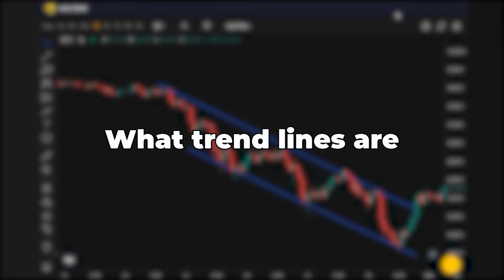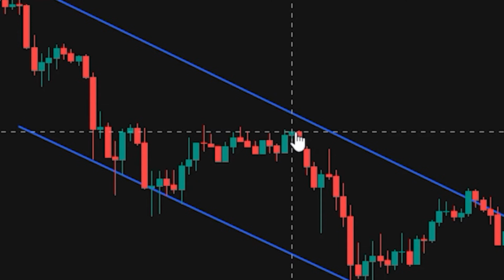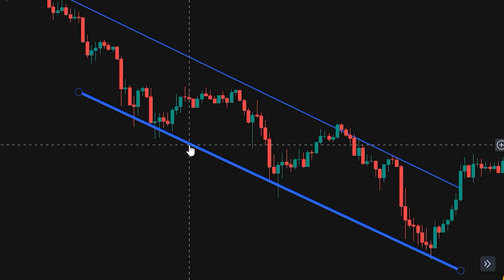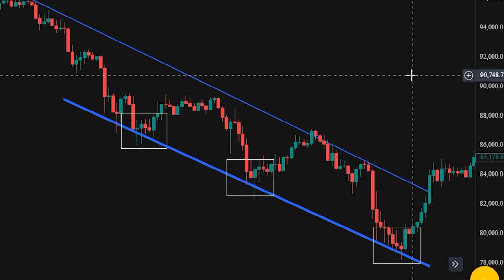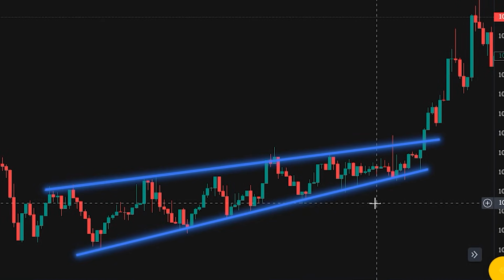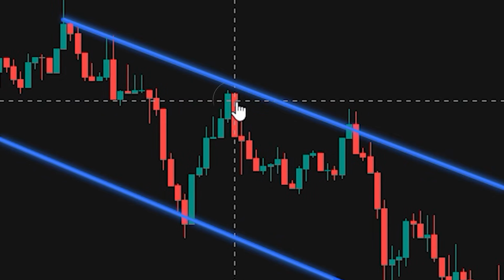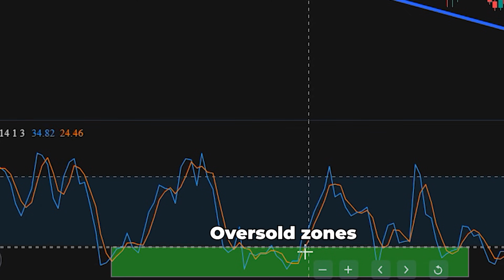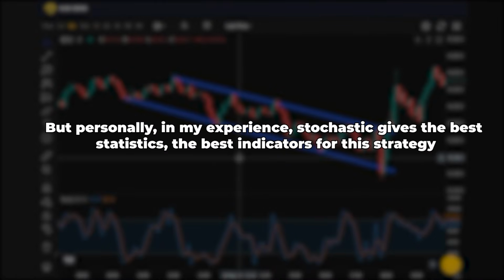How to Draw Trend Lines – Boost Your Trading in Crypto, Stocks & Options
💡 Stop trading small. Start trading funded

How to Draw Trend Lines Correctly 📉 | Trendline Strategy for Stocks, Crypto & Options Trading
Struggling to find clean setups or reliable entries? In this video, you’ll learn how to draw trend lines correctly and how to use them in a simple but powerful trendline trading strategy for crypto, stocks, forex, and options.

📈 Whether you're a beginner or an experienced trader, mastering trendlines can help you spot momentum shifts, confirm breakouts, and improve your swing trading strategy — without relying on cluttered indicators.

✅ What You’ll Learn in This Video:
Step-by-step trendline tutorial for all market types
How to draw trendlines that actually work
The difference between trendlines in uptrends vs downtrends
How to identify false breakouts using price structure
What makes a trendline valid — and when to ignore it
Entry confirmation techniques for a trendline breakout strategy
How to combine trendlines with support, resistance, and volume
How to use trendlines in swing trading to catch bigger moves

🧠 Perfect for:
Traders who want a clean, indicator-free setup
Anyone learning how to trade trendlines in real market conditions
Day traders, swing traders & position traders in crypto, stocks & options
Those who follow trendline breakout strategies or price action models

📌 Timestamps:
00:00 – Why Trendlines Still Work in 2025
00:28 – What Are Trendlines & Why Do Traders Use Them?
01:15 – ✅ How to Draw Trend Lines Correctly (Step by Step)
02:10 – Common Mistakes in Trendline Drawing
03:03 – Trendlines for Uptrends vs Downtrends
04:08 – Trendline Trading Strategy: How to Enter and Exit
05:00 – Trendline Breakout Strategy with Confirmation
05:50 – Using Trendlines with Volume & Support Zones
06:30 – Swing Trading Setup with Multi-Timeframe Trendlines
07:15 – Final Tips: Practice Drawing & Filter False Breakouts